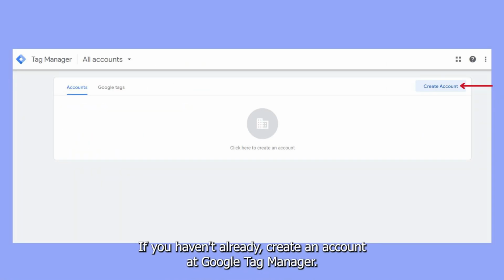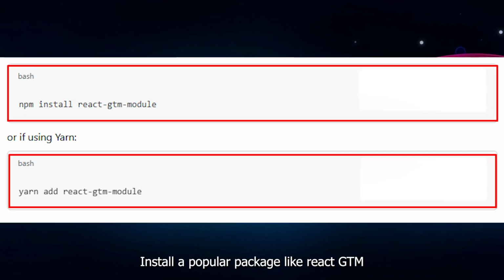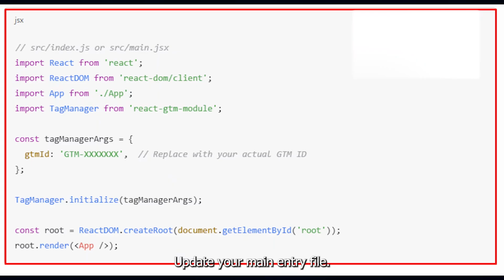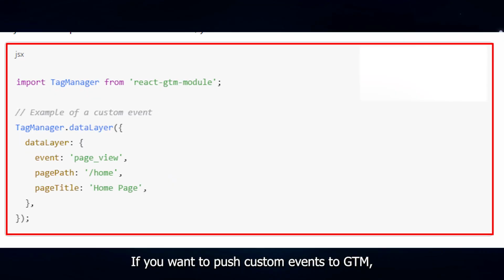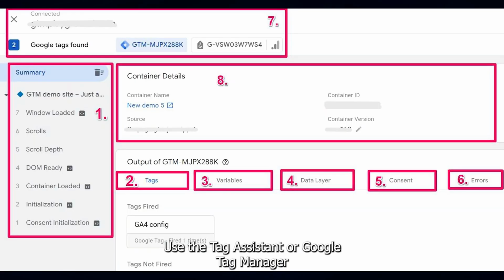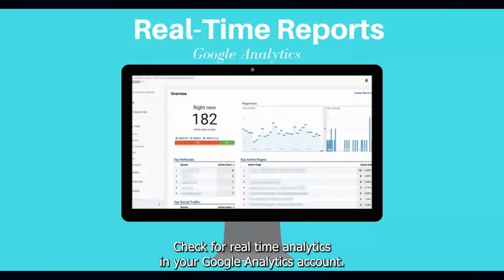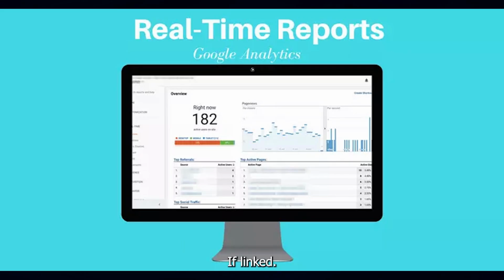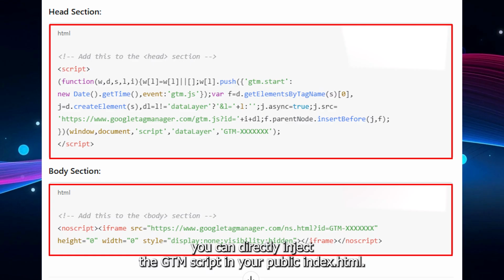How to add google tag manager code in react js 2025 I DOUBLE Z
Learn how to integrate Google Tag Manager (GTM) into your React JS 2025 project quickly and efficiently! In this tutorial, we’ll walk you through adding GTM for improved tracking, analytics, and marketing tools — ideal for developers in the USA, UK, Canada, France, and Europe.

✅ What you'll learn:

The easiest way to install and configure GTM in React

Using react-gtm-module or adding GTM manually

Verifying GTM with Google’s Tag Assistant

Best practices for safe GTM deployment in production

🎯 Boost your React app's marketing power today!